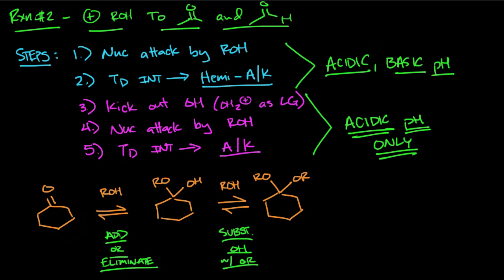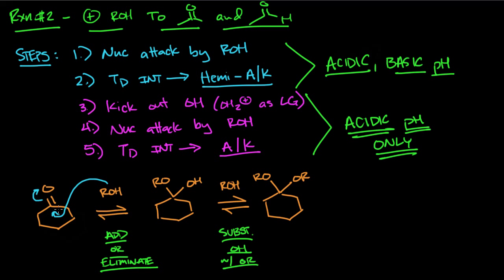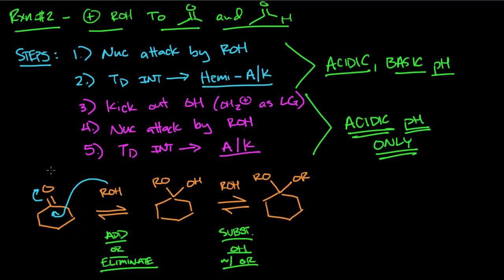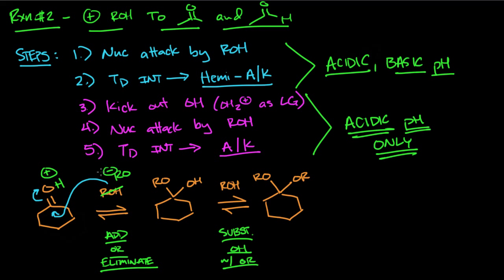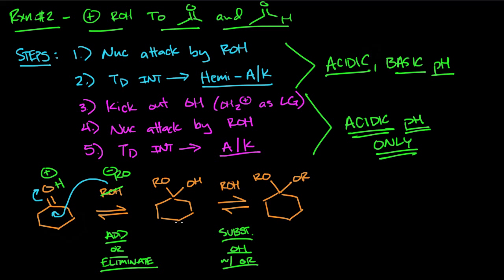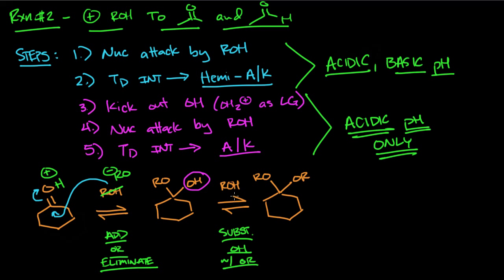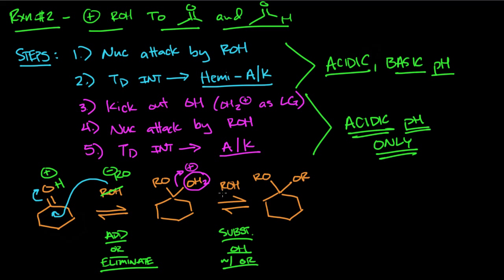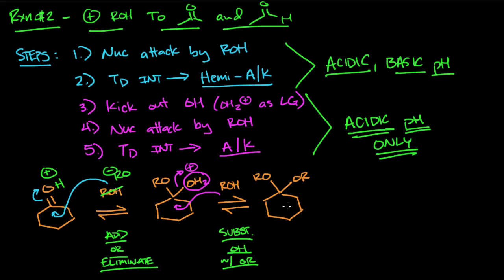Addition of Alcohols to Aldehydes and Ketones (part 2)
How to form ketals, acetals, and their hemi derivants. Also explains why hemi species can form under acidic or basic pH, but the full ketals/acetals only form at acidic pH.

Part 2 in a series discussing addition of alcohols to aldehydes and ketones.